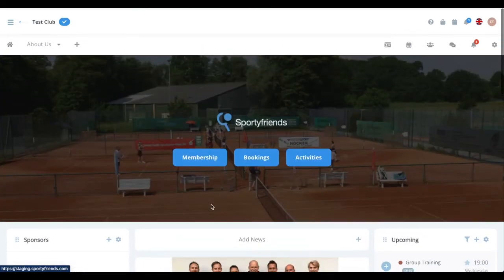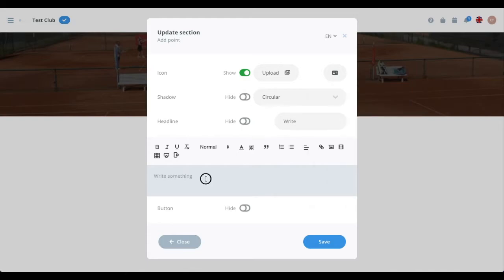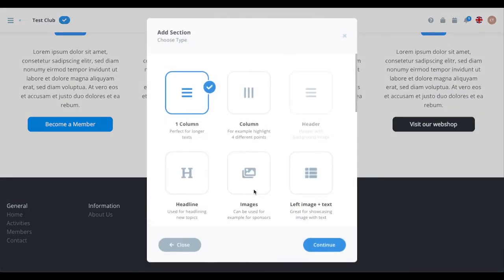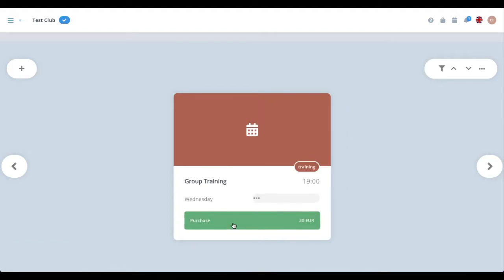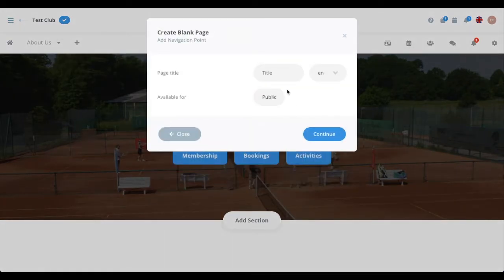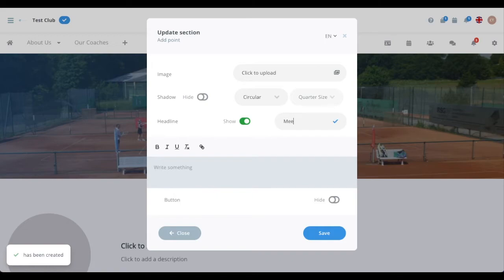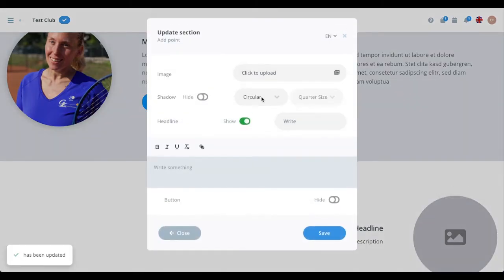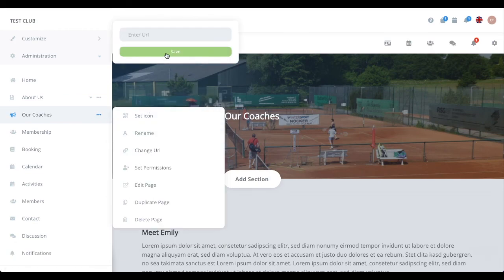Setting up a Club with Wide Widgets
This video will show you a step-by-step guide on how set up a club using wide widgets. Using the Sportyfriends membership system you can do this in less than a minute. Watch how!

About Sportyfriends
Sportyfriends is an innovative administration and booking system designed to help sports clubs and associations save time on daily operations such as member management, invoicing and organization of activities.